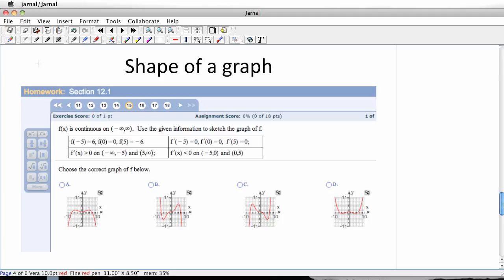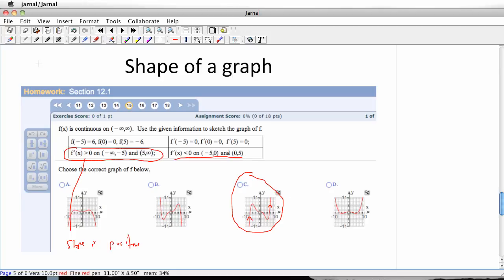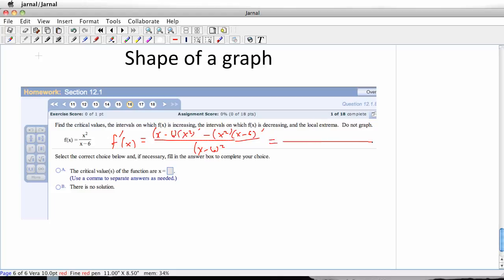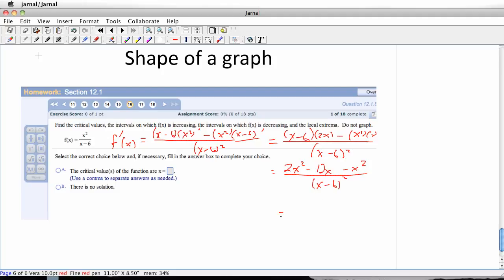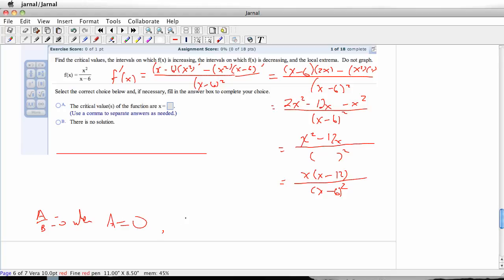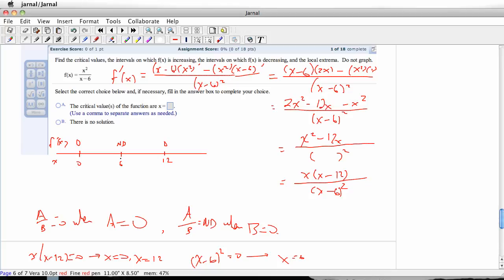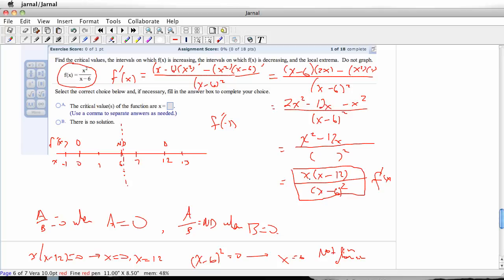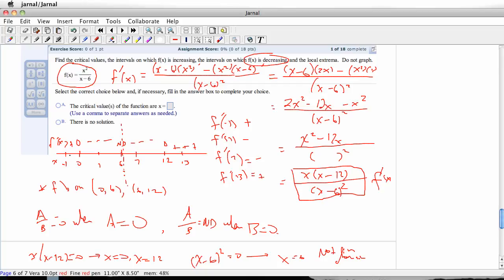Section 12.1 Part 2.mp4